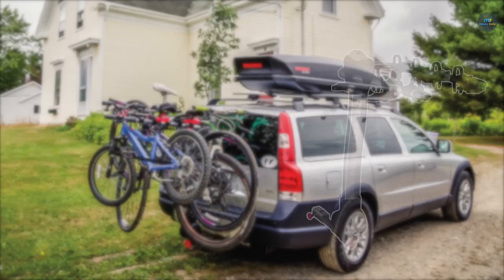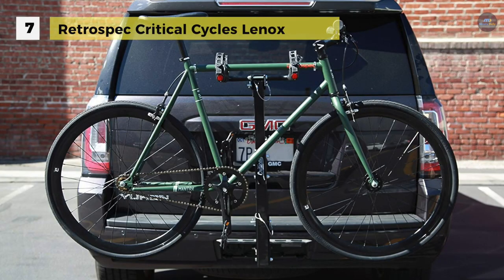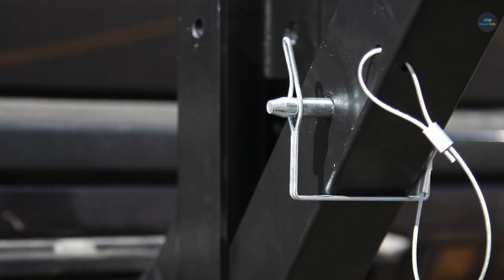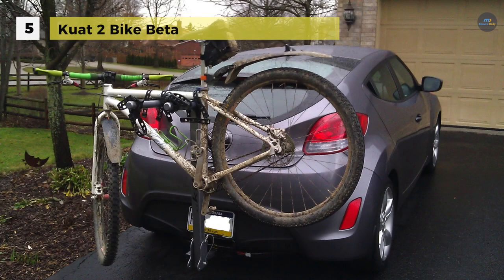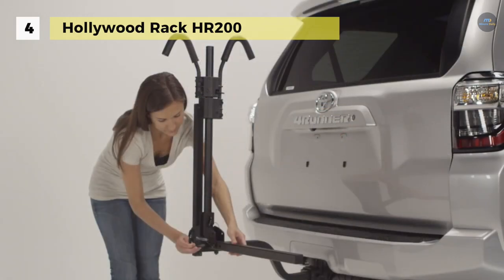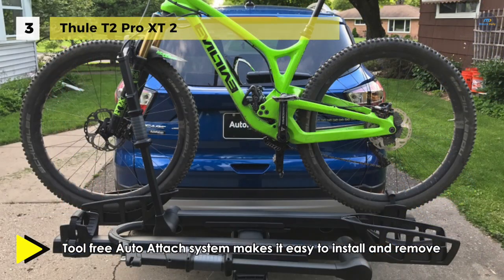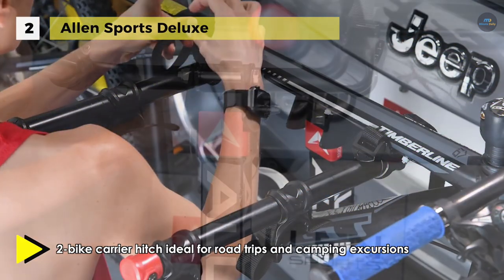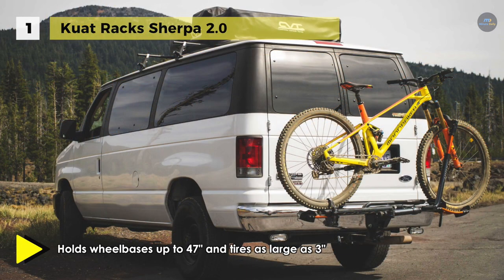8 Best Hitch Bike Racks 2019 Reviews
Top 8 Hitch Bike Racks 2019
1. Kuat Racks Sherpa 2.0
2. Allen Sports Deluxe
3. Thule T2 Pro XT 2
4. Hollywood Rack HR200
5. Kuat 2 Bike Beta
6. Kuat Racks NV 2.0
7. Retrospec Critical Cycles Lenox
8. Yakima Ridgeback

Our selection of hitch mount bike racks includes models that easily attach to the back of your car or truck and can accommodate cycles of all types, from beach cruisers to fat bikes to high-end carbon fiber models. They come in sizes appropriate for both individuals and whole families, and will have you enjoying new scenery in no time.